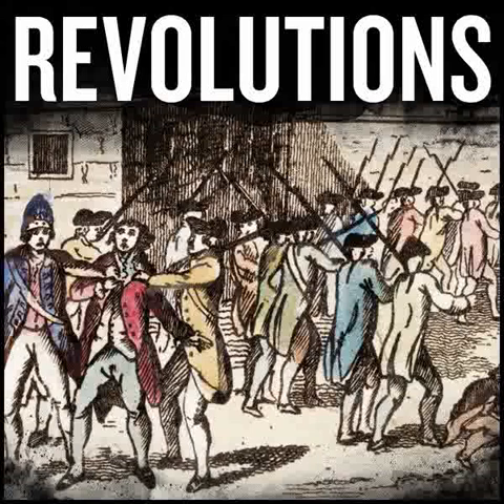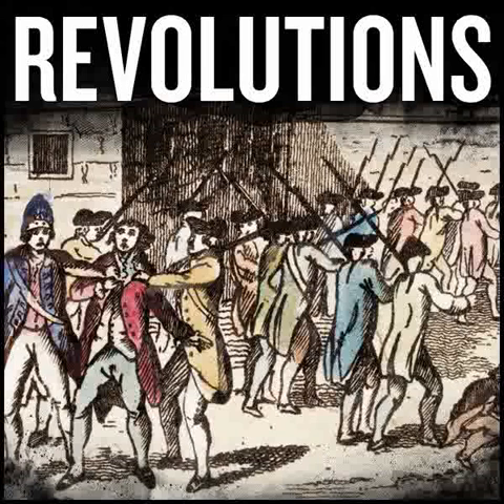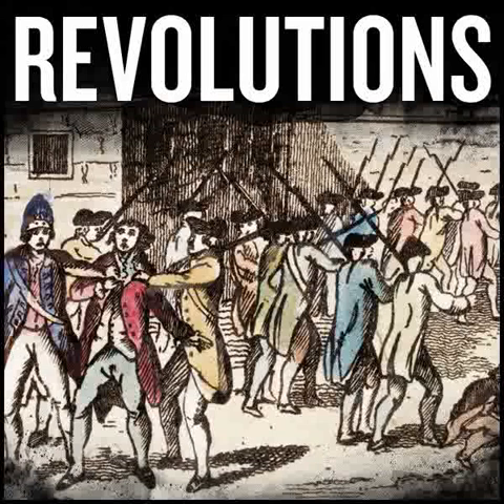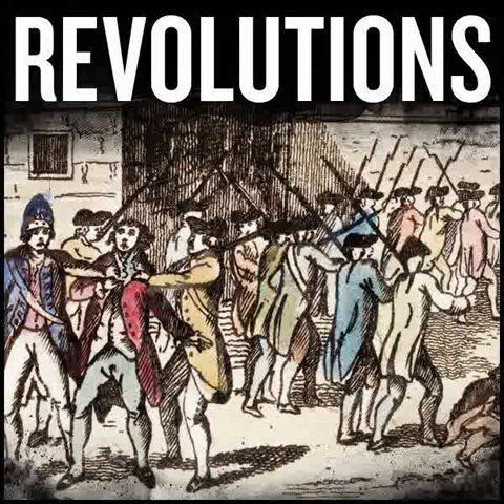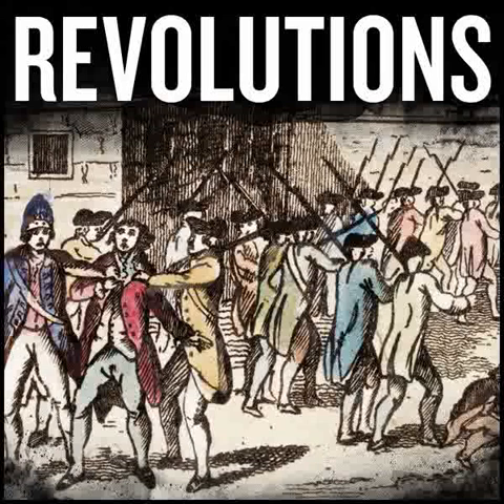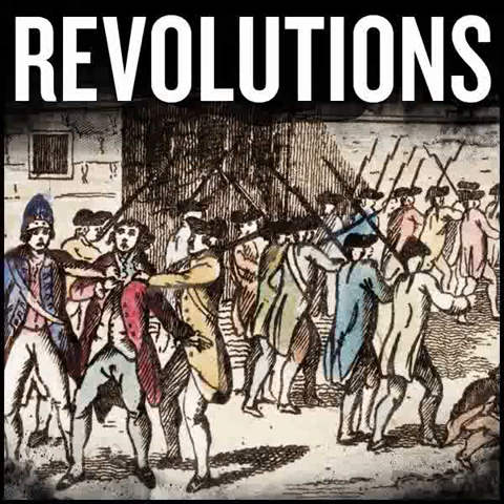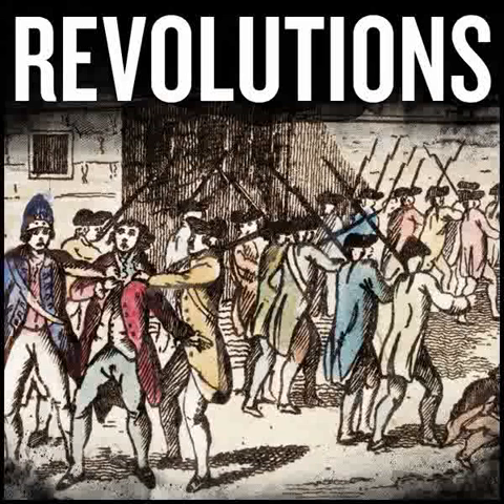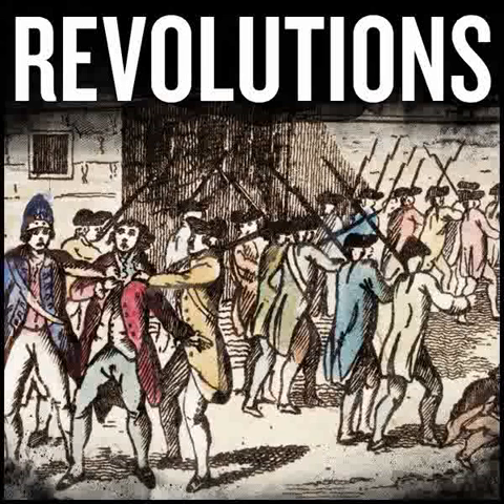Revolutions Podcast by Mike Duncan - S3: French Revolution - Episode 50